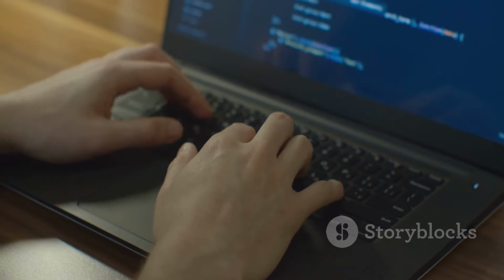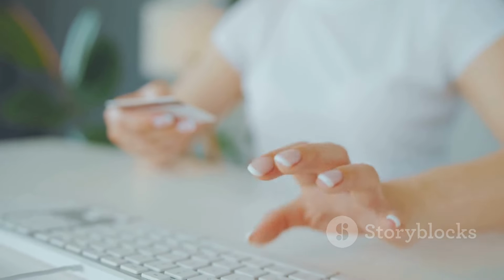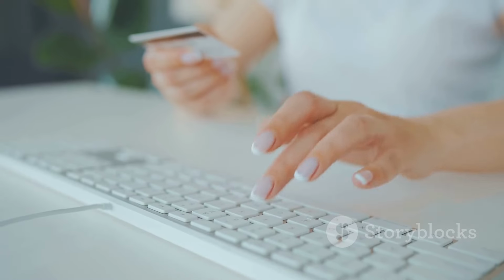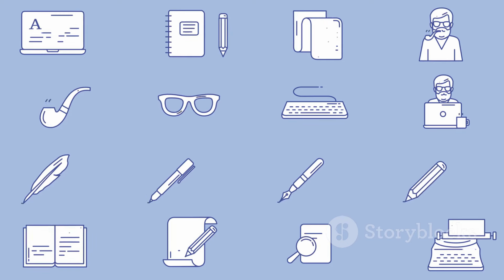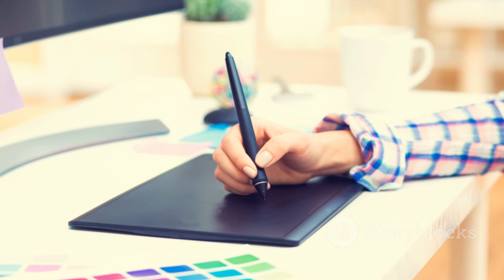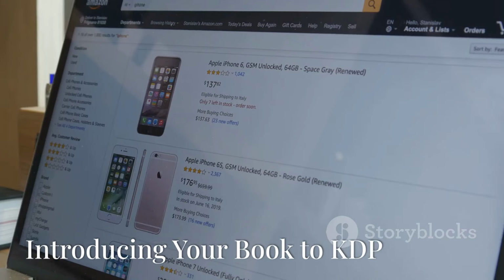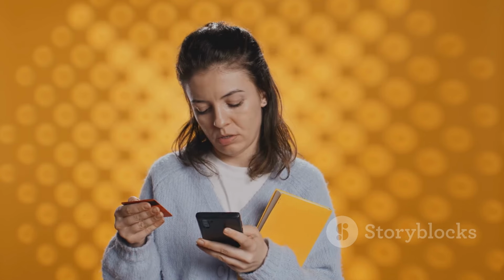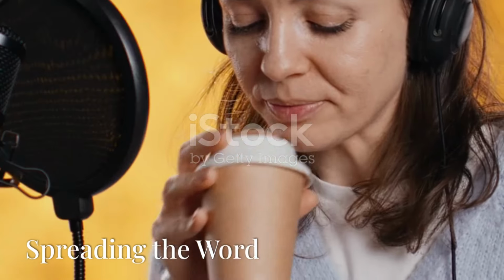Print on Demand vs Self-Publishing - Which Pays More?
Unlock your potential with our Beginner's Guide to Selling eBooks & Print on Demand on Amazon KDP! In this video, we’ll walk you through the essential steps to start your passive income journey by publishing your very own eBooks and print on demand products. Learn how to navigate the Amazon KDP platform, optimize your listings, and market your creations effectively. Whether you're a writer, artist, or entrepreneur, this guide is perfect for anyone looking to tap into the lucrative world of digital publishing and POD.